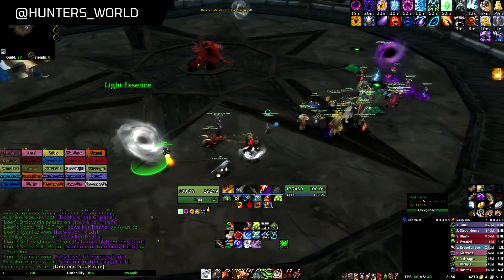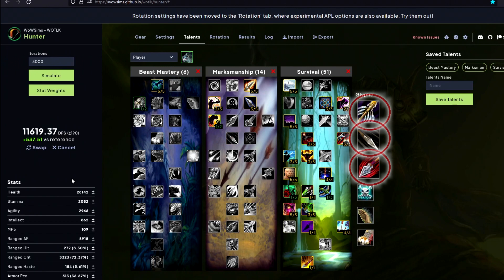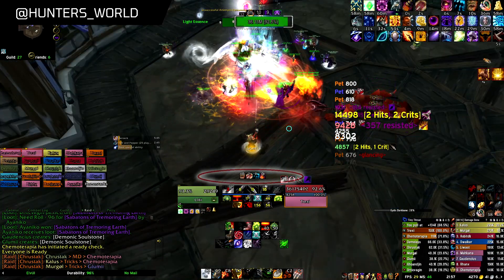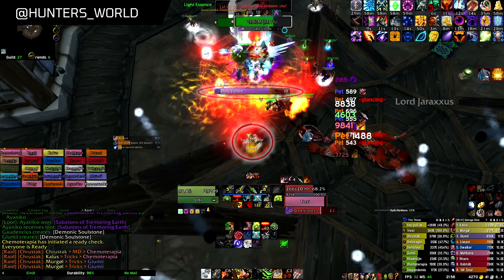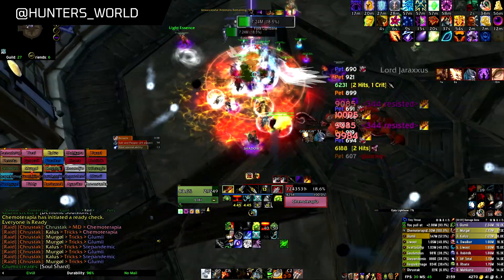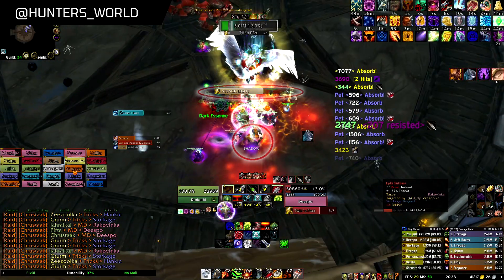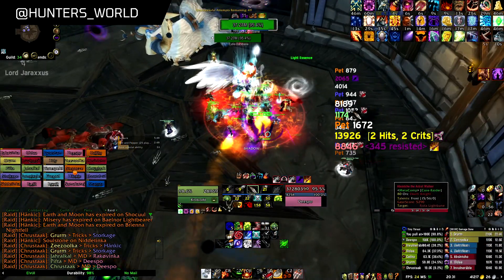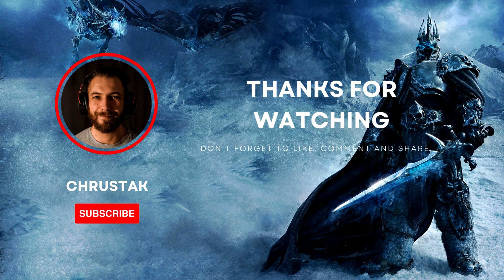Survival Hunter TOGC Parsing Guide : Twin Valkyr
We will take a closer look at the third (if we not counting champs :) ) encounter in TOGC whitch is Twin Valkyr and i give you some advice how to improve your DPS.